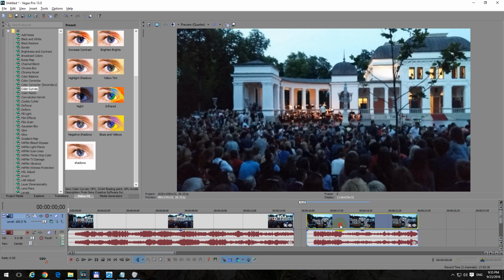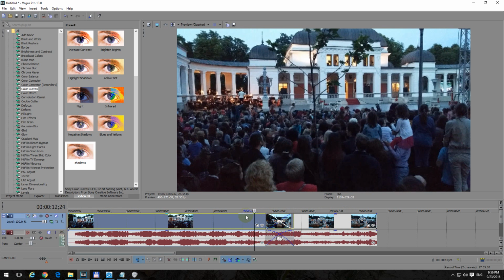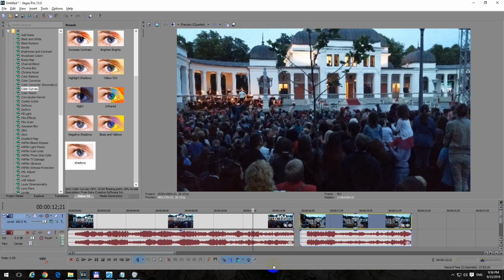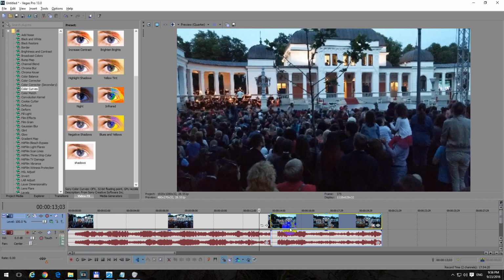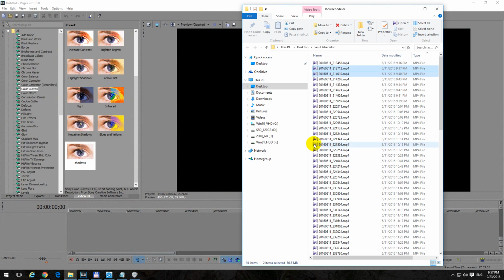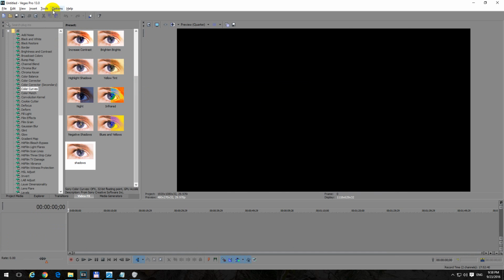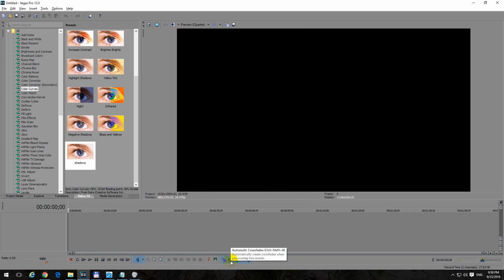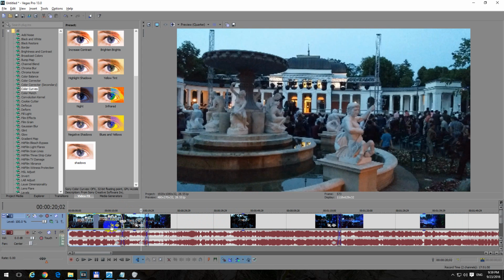How to Crossfade videos Manually or Automatically in Sony Vegas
Manual crossfade or automatic crossfade of audio and video in Sony Vegas.